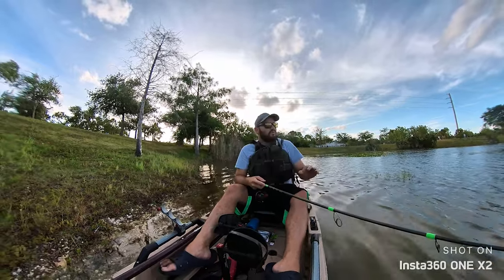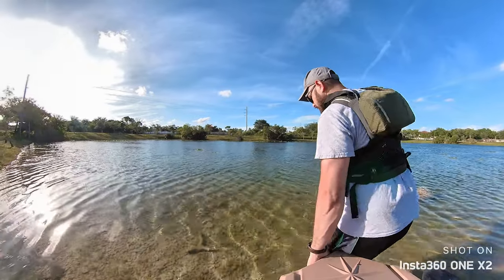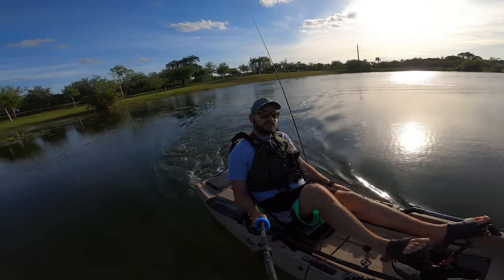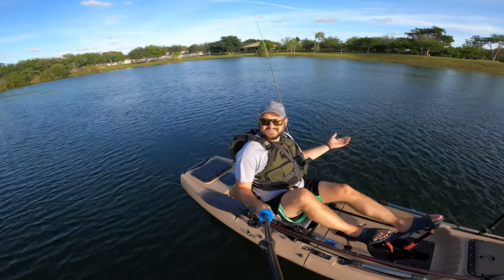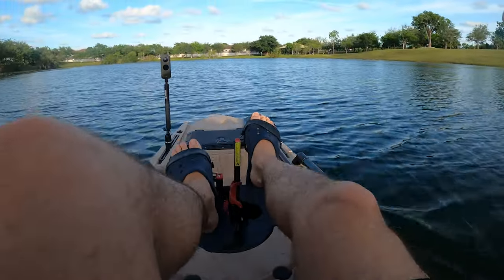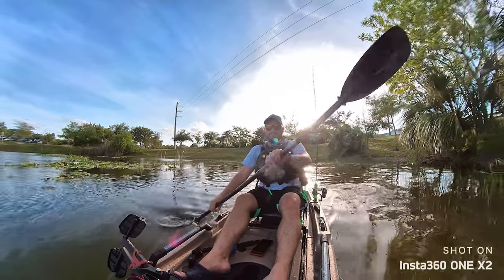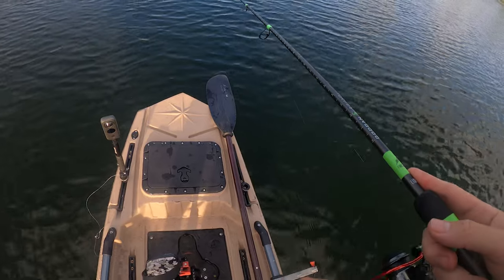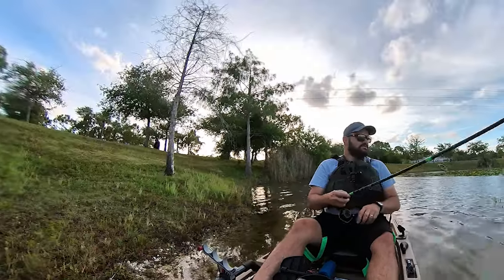Stroke Kayaks Steam Roller 2 Piece Pedal Kayak DEMO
This is the first video on the Stroke Steam Roller series, a crazy unique kayak that can go solo or turn into a Tandem!

Available at St Augustine Paddle Sports

Cash: $afishingtv

Aliex Folgueira